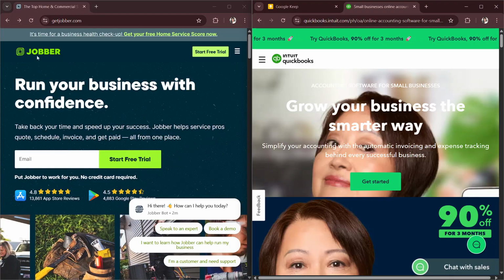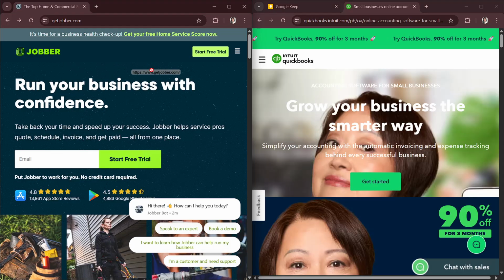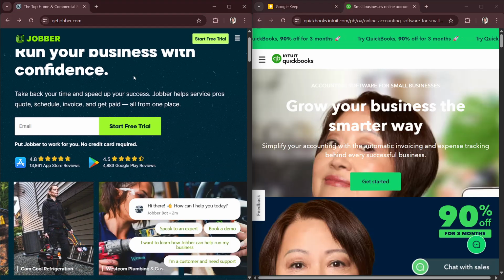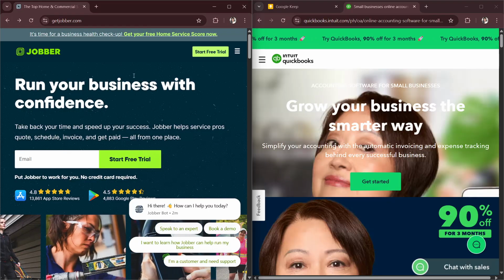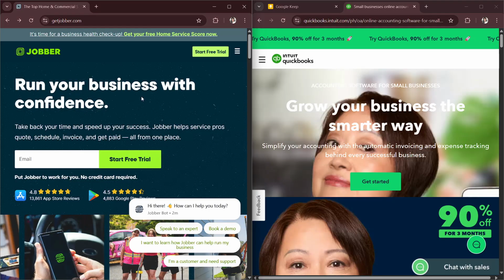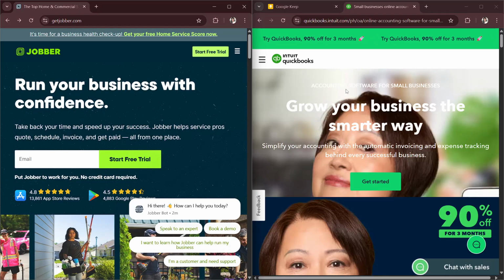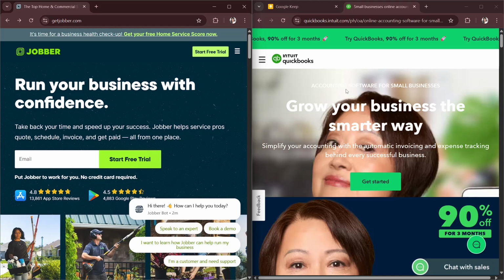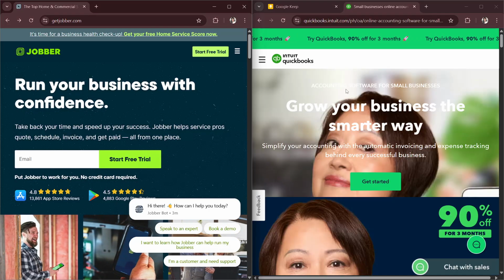How to Connect Jobber to QuickBooks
In this video, I'll show you how to integrate Jobber with QuickBooks. The method is very simple and clearly described in the video. By following all the steps in the video, you'll be able to easily learn how to sync Jobber with QuickBooks.